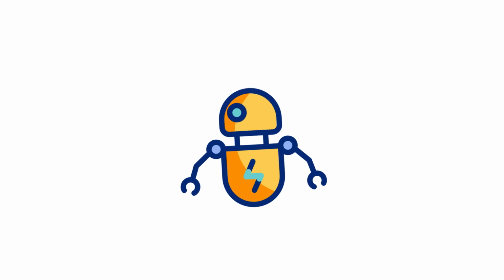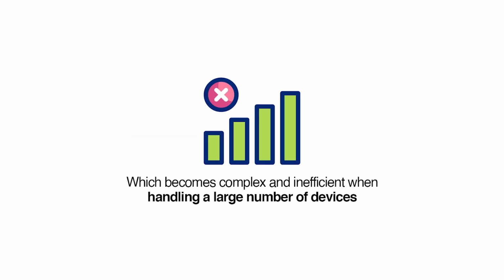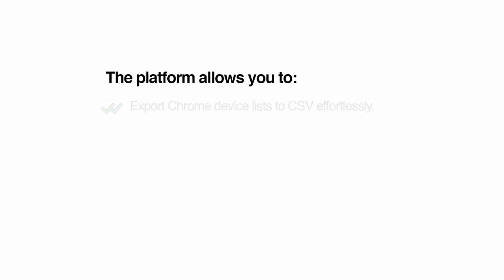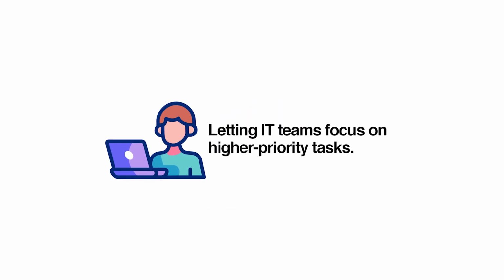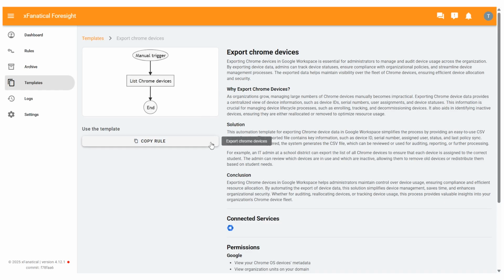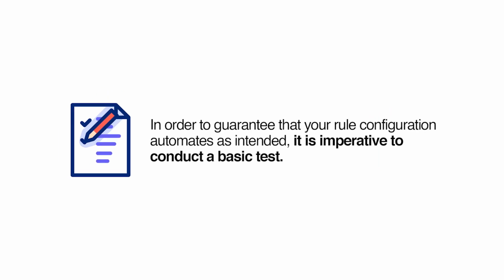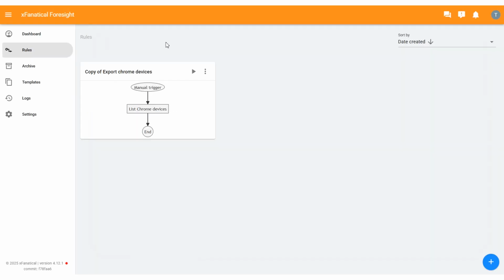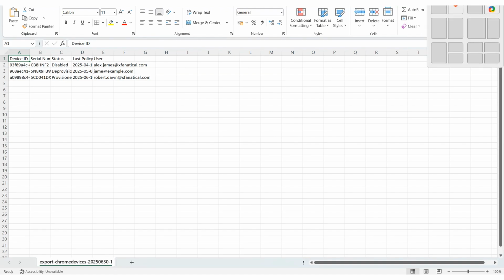How to Export Google Chrome Devices in Google Workspace (Full Guide)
Managing a large fleet of Chrome devices in Google Workspace can often feel overwhelming, especially when it comes to keeping track of all the devices you have in use. Exporting device lists manually is not only time-consuming but also lacks the flexibility needed to effectively manage your IT resources. In this informative video, we will dive deep into how to automate the export of Google Chrome devices to a CSV file by utilizing xFanatical Foresight, which is a powerful and efficient Google Workspace automation tool designed to save you time and effort.

With Foresight, you can achieve a variety of tasks that will enhance your workflow, including:
✅ Exporting detailed Chrome device lists to CSV format with ease
✅ Automatically emailing comprehensive reports to IT managers, ensuring they stay up-to-date
✅ Bulk moving Chrome devices to specific Organizational Units, streamlining management
✅ Re-enabling or deprovisioning devices in bulk, allowing for greater control over your fleet

Start streamlining your IT workflows today and save valuable time that can be better spent on other important tasks!

🔗 For more information and to learn how to implement these features, visit the following URL